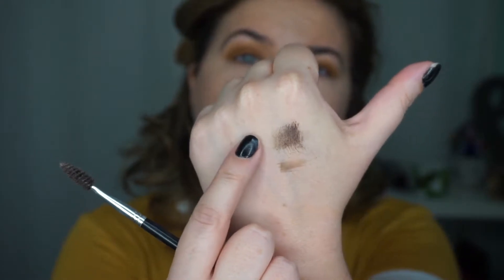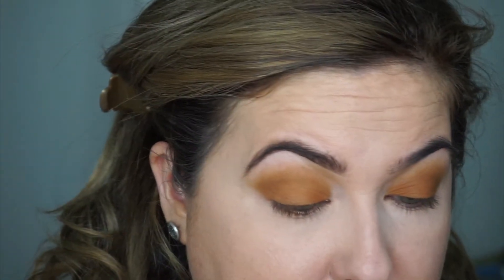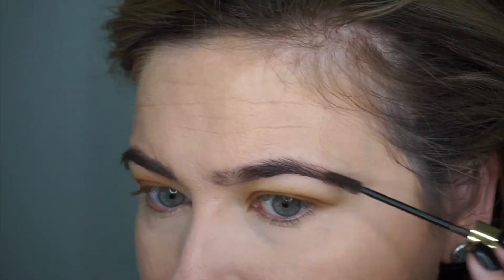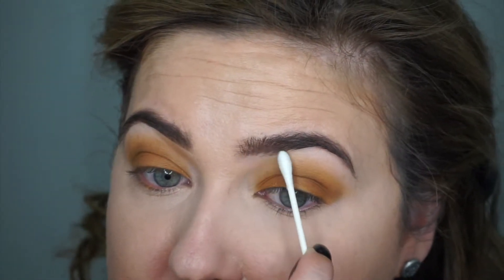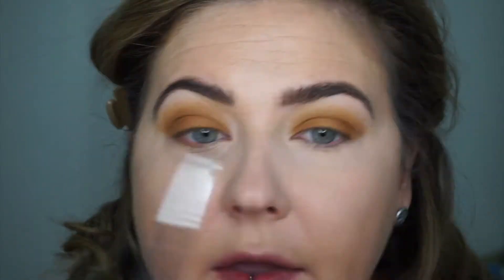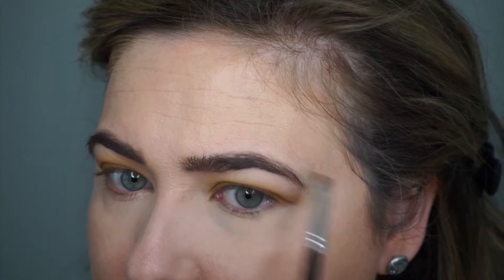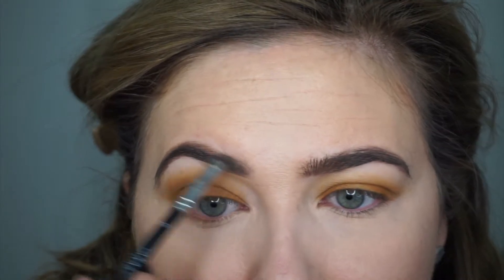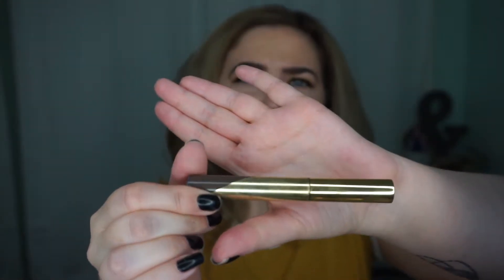FLUFFY NATURAL BROWS WITH ANASTASIA DIPBROW GEL!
This is my current go-to brow look! So easy and so perfect.

Products Used:
Anastasia Dipbrow - Medium Brown
Anastasia Dipbrow Gel - Medium Brown